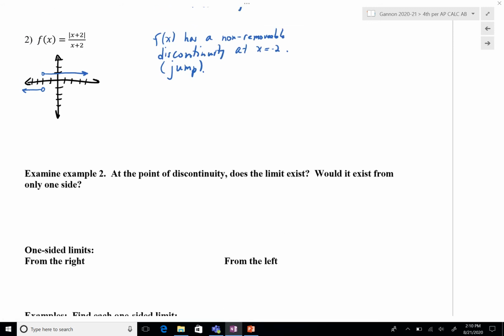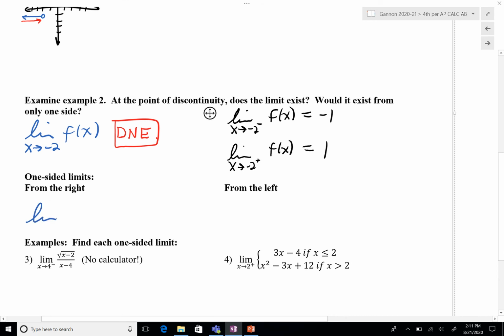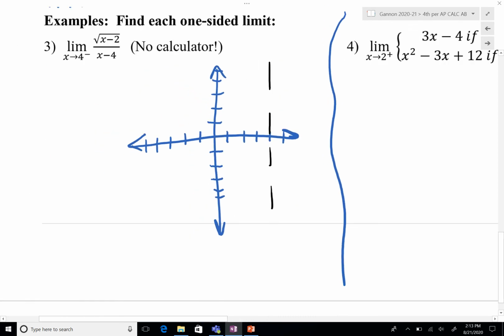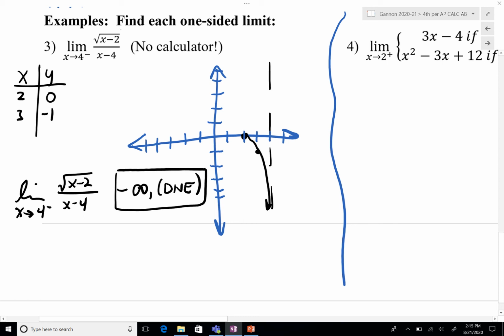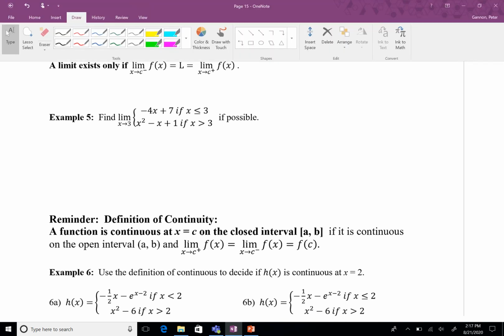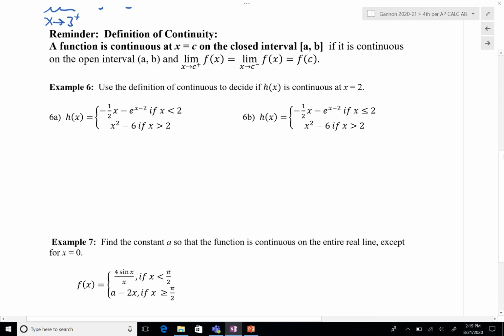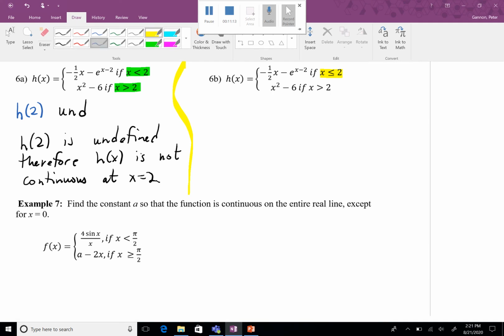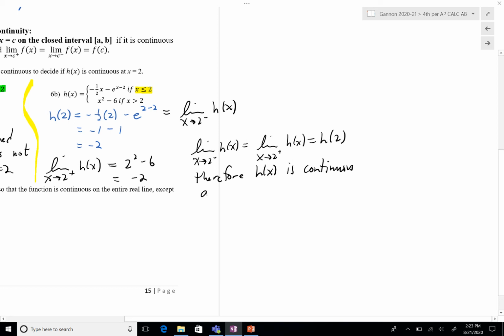Calc 2.6 notes Part 2